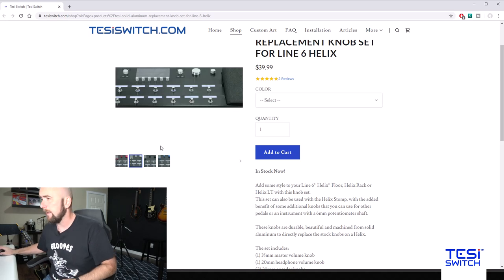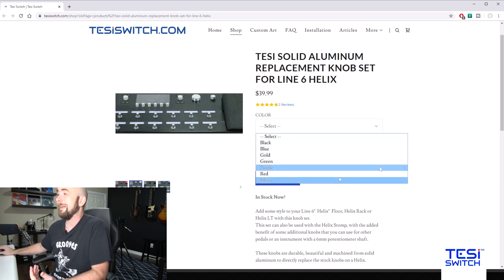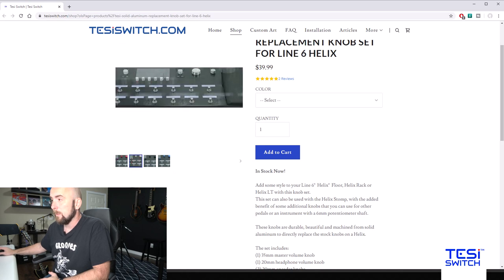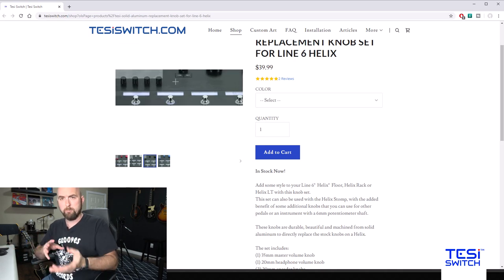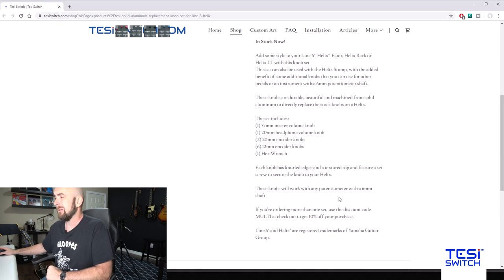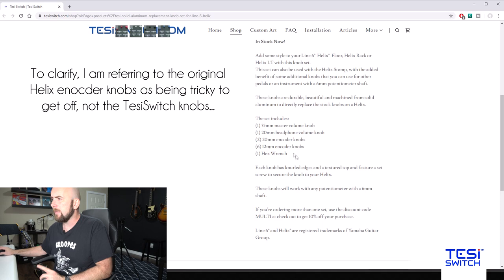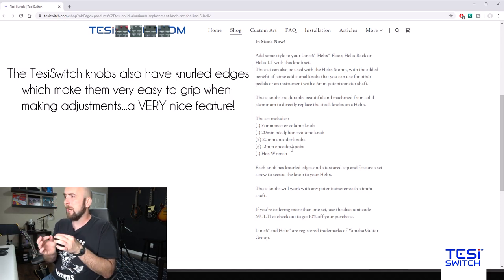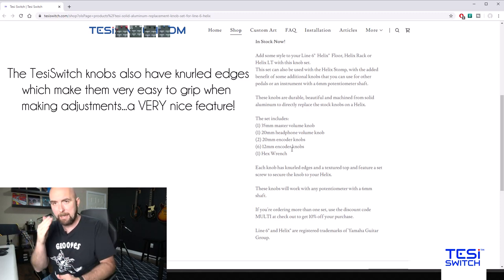Line 6 Helix Upgrade - TesiSwitch Helix Knob Set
Here is a little introduction to a wonderful upgrade product for the Line 6 Helix. These are by a great little company called TesiSwitch and are aluminum replacement knobs for our Helix. After using them for a while I really like them as a cosmetic and functional upgrade to the Helix hardware. If you would like further info please check out the Tesi Switch website here: